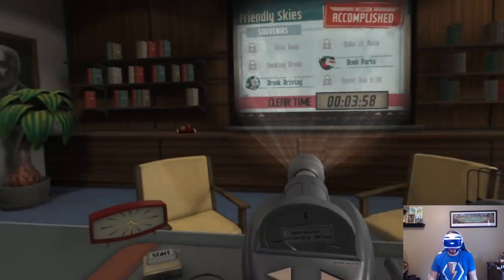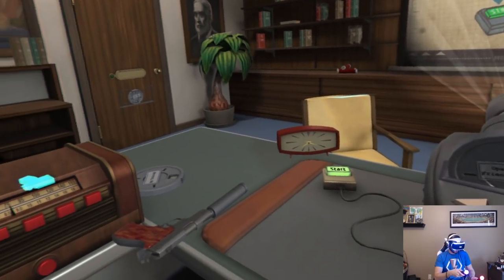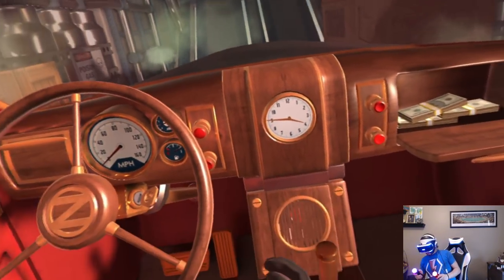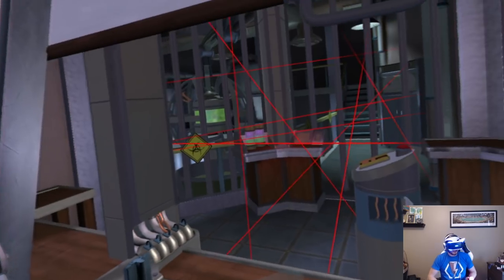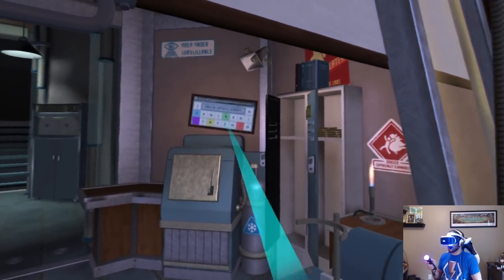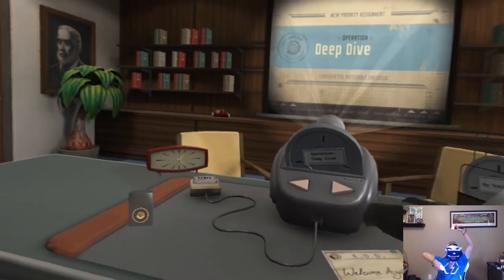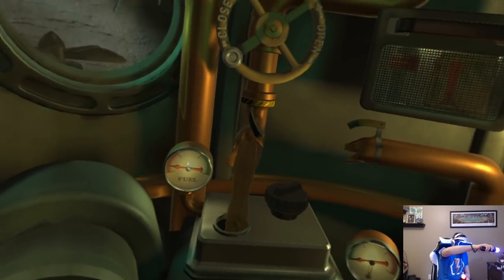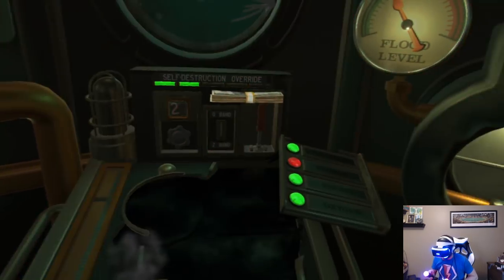I Expect You to Die - The World Class Spy - PSVR - I Expect You to Die Playstation VR Gameplay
Welcome to I Expect You to Die! I Expect You to Die is a virtual reality (PSVR) escape-the-room puzzle game that lets you step into the world of an elite secret agent.

​​I Expect You To Die is a virtual reality puzzle game that places you in the well-polished shoes of an elite secret agent. You must attempt to survive deadly situations in immersive and dangerous locales.

Complete each operation using problem-solving skills and wits… oh, and the power of telekinesis that all our agents are equipped with. Use it and whatever resources you can find to escape each situation... or die trying.